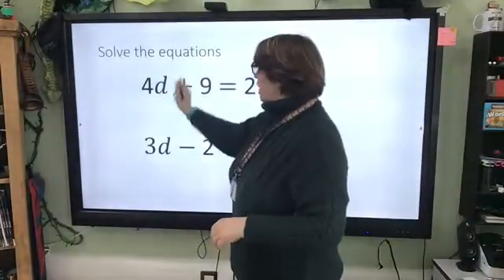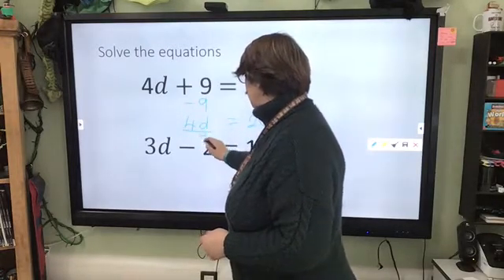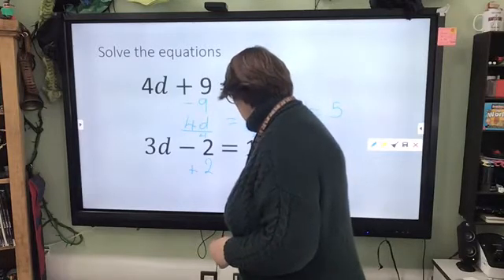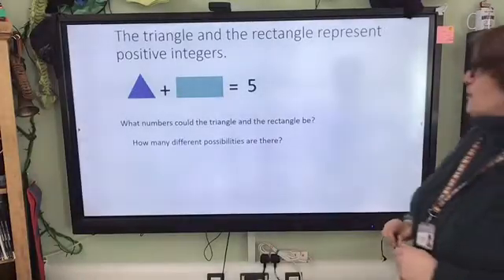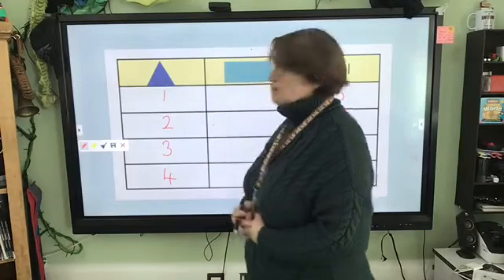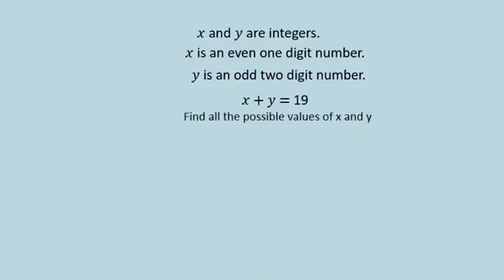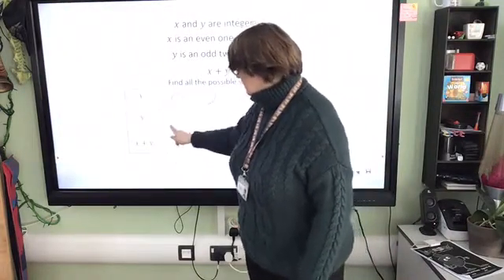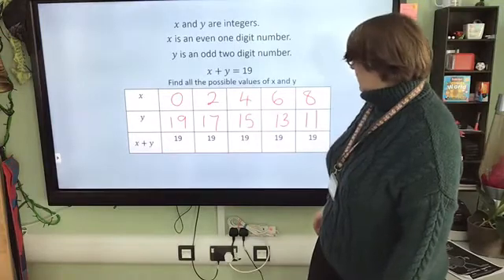Year 6 Maths Friday 12th February 2021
Can I find pair of values ?